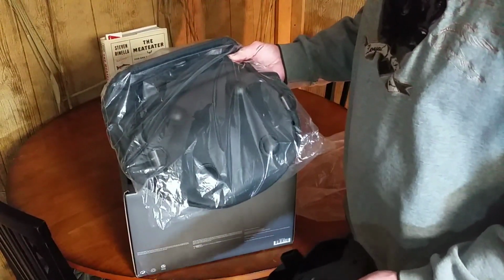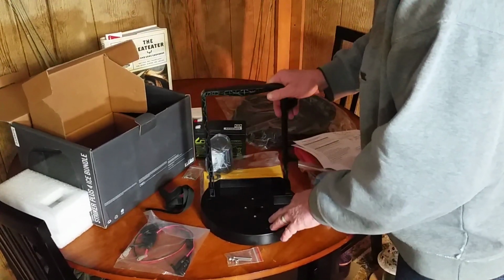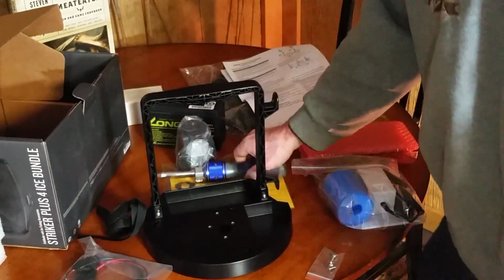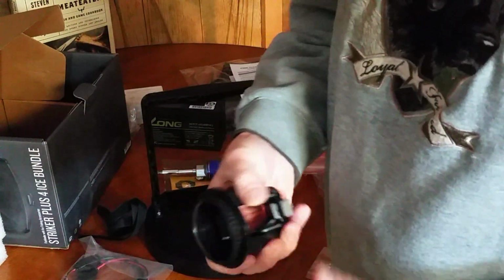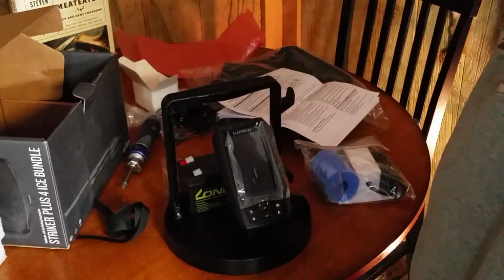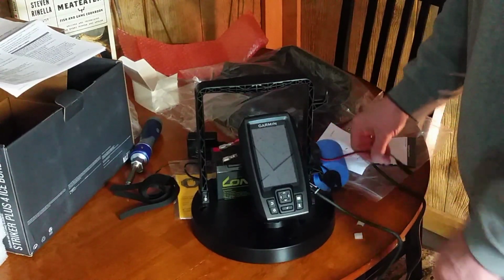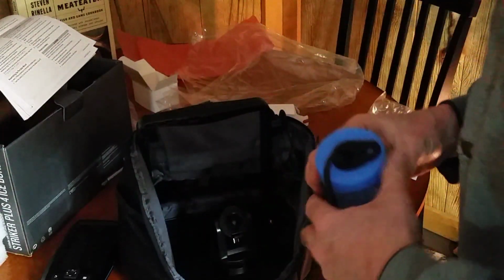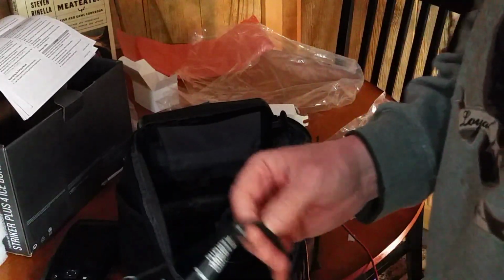Garmin Striker Plus 4 Ice Bundle Unboxing/Assembly/First Thoughts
Checking out the Garmin Striker Plus 4 Ice Bundle. I assembled it and gave you a first thought of it.